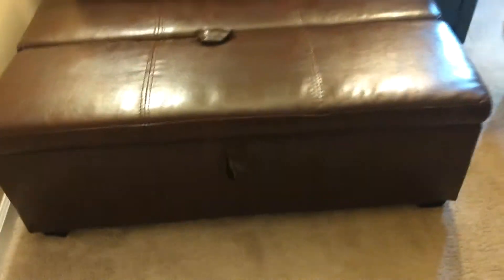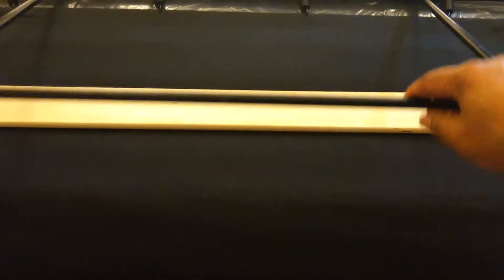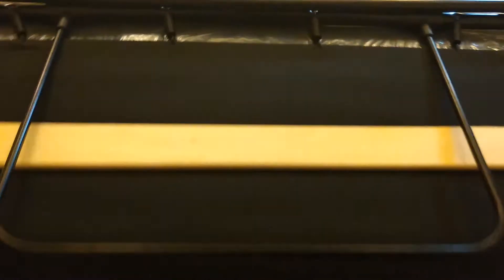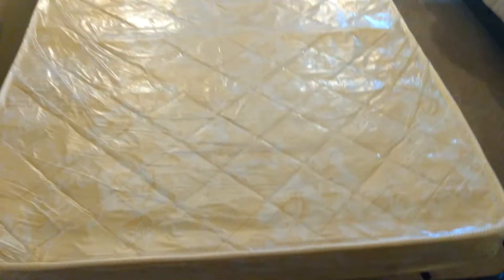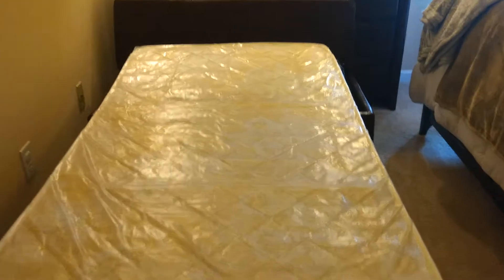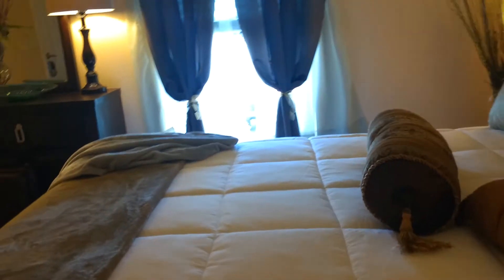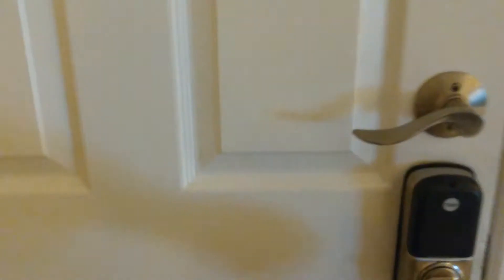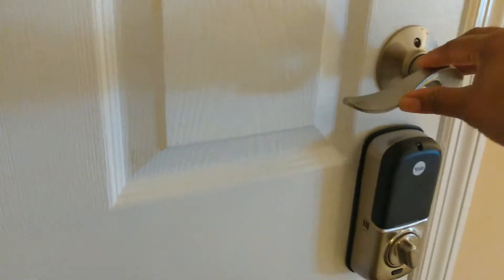Ottoman Bed - Conversion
How to convert the Ottoman to a bed